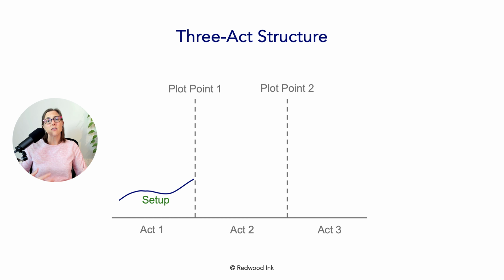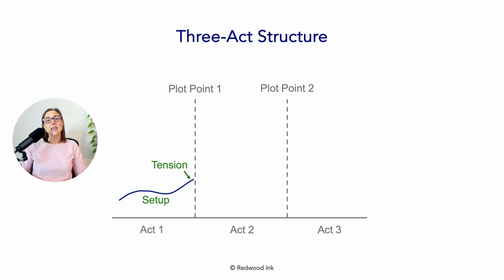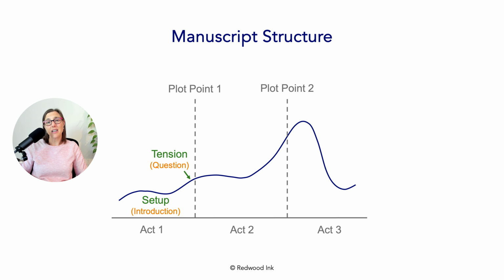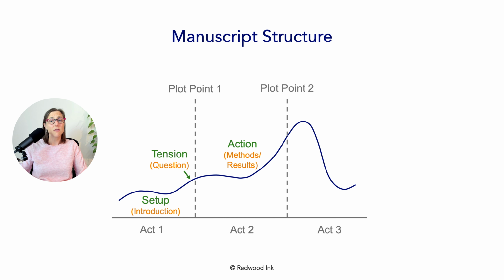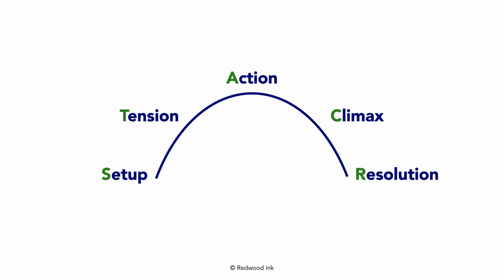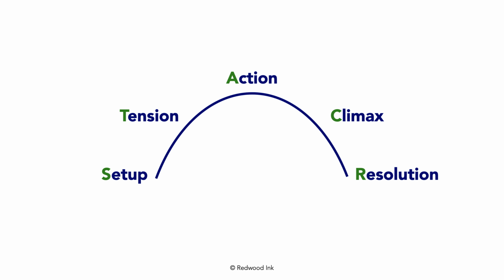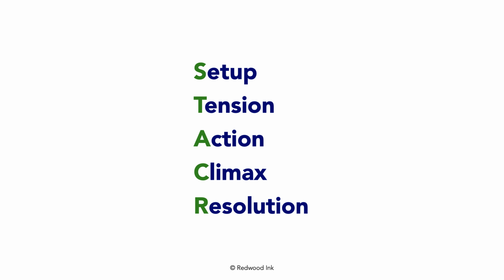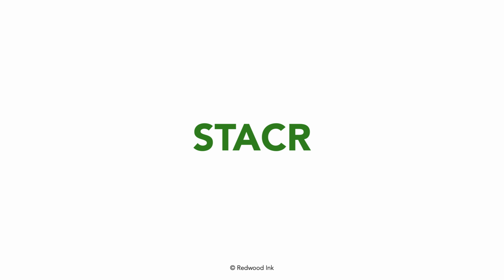The Built-In Story Structure of Research Papers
💌 Join the Interlude, my weekly email packed with tips, tools, and resources on scientific and medical writing

Did you know that original research papers have a built-in story structure that helps you tell a compelling narrative. In this video, you’ll learn how the classic IMRaD format (Introduction, Methods, Results, and Discussion) of original research manuscripts maps directly onto a common story structure. You’ll also uncover how technical and scientific documents inherently guide readers through a compelling narrative. And you’ll discover a handy framework to remember the five essential elements of a story in research manuscripts.

⌚️TIMESTAMPS
00:00 - Intro
01:05 - Storytelling in science
01:31 - IMRaD structure
02:22 - Three-act structure
05:07 - Manuscript structure
06:59 - Simplified story arc
08:06 - Story structures in other documents
09:04 - Outro